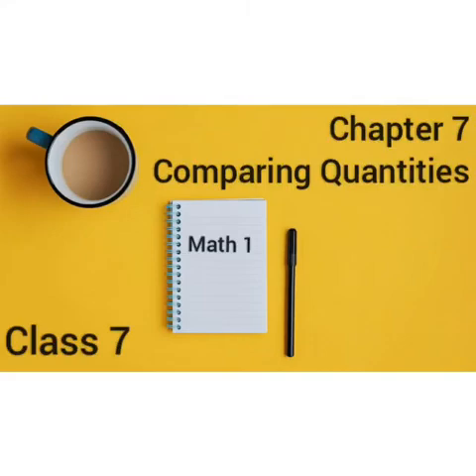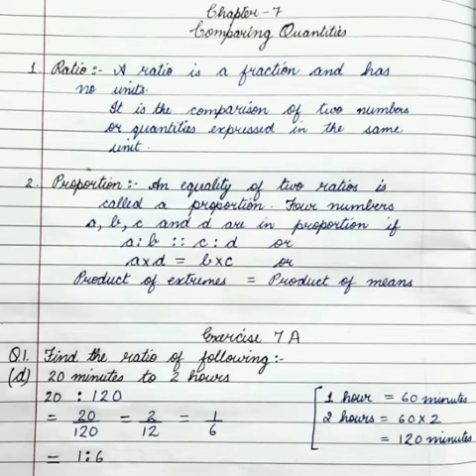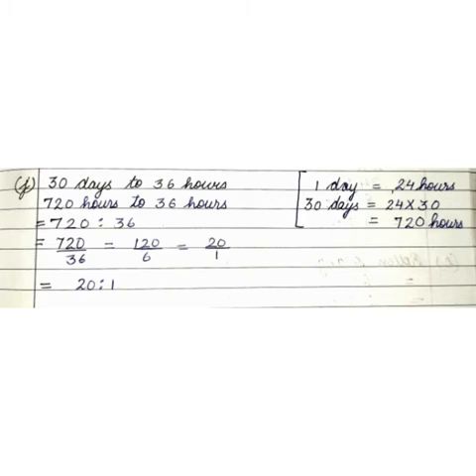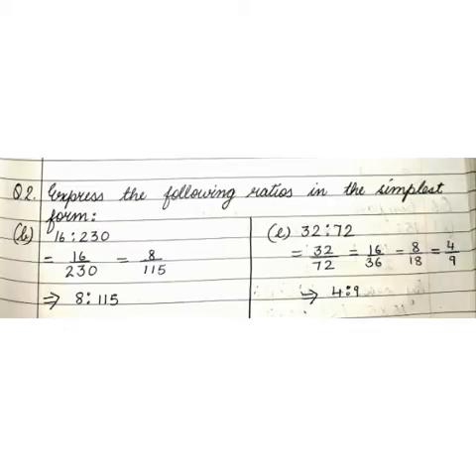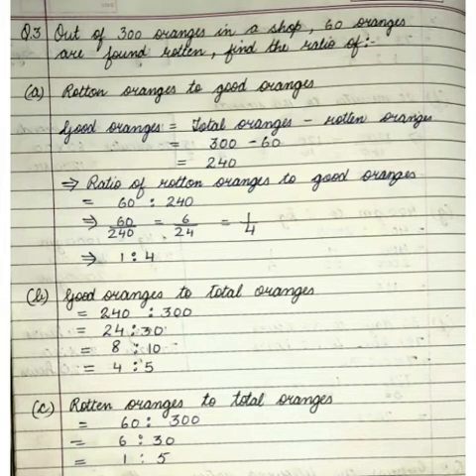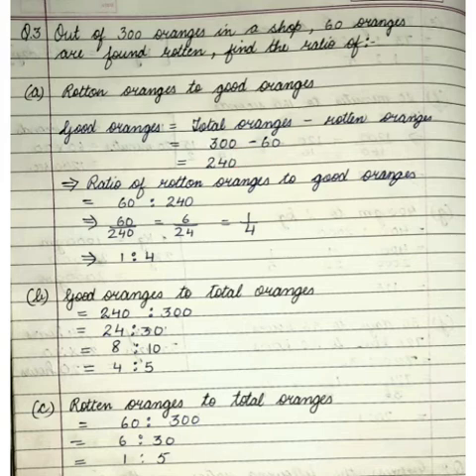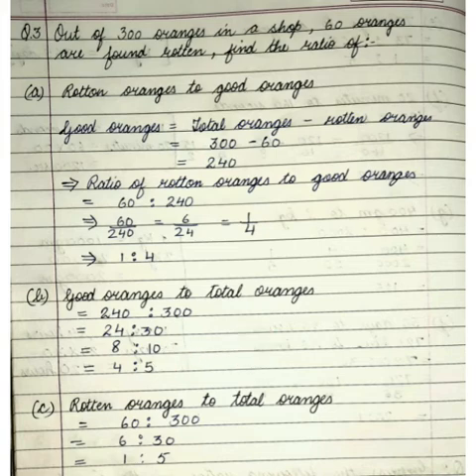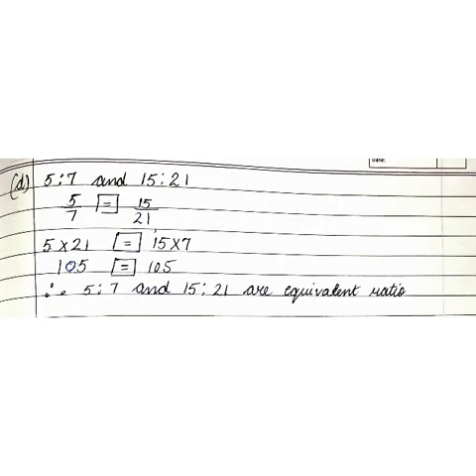Class 7 Math 1 Chapter-7 Comparing Quantities Part 2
Exercise 7A Q1 to Q5